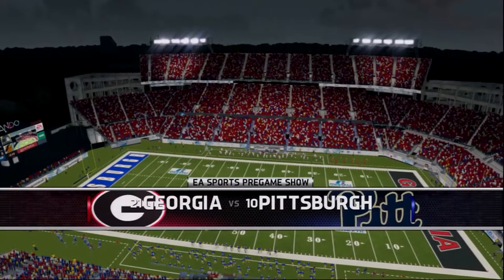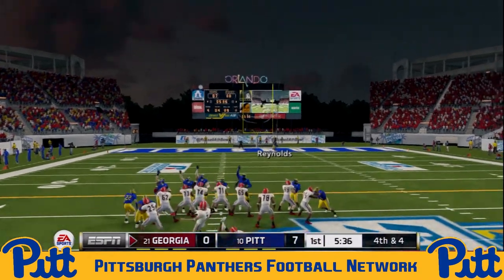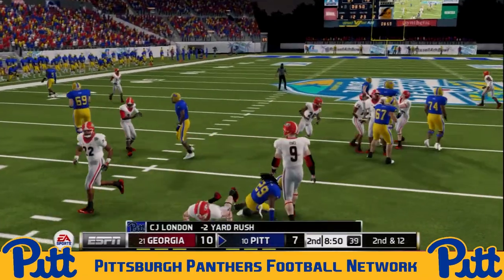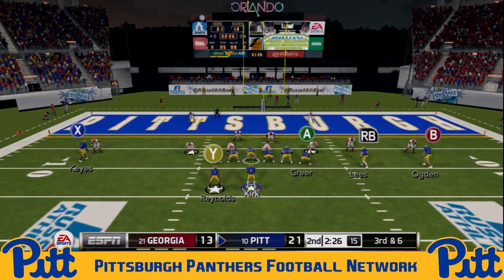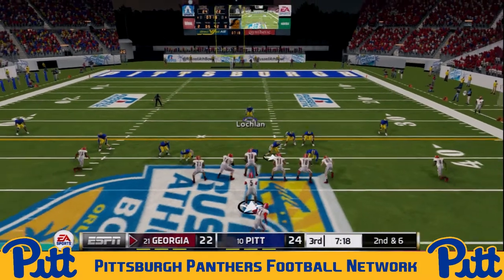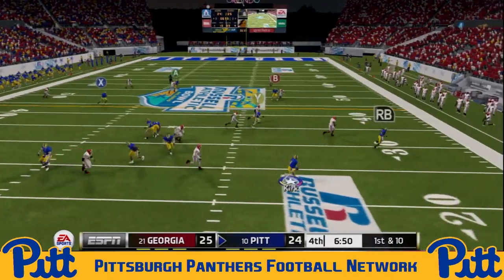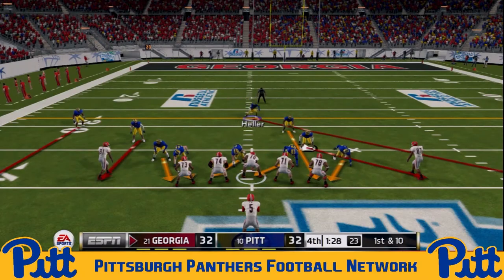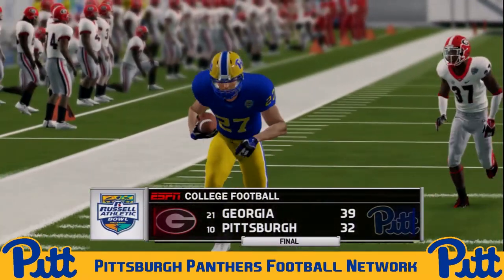RECORD SETTING BOWL GAME | S6: Bowl vs. Georgia | Pitt Panthers Dynasty | NCAA Football 14